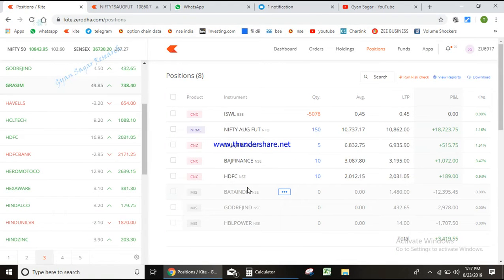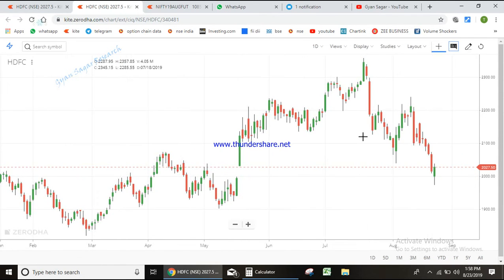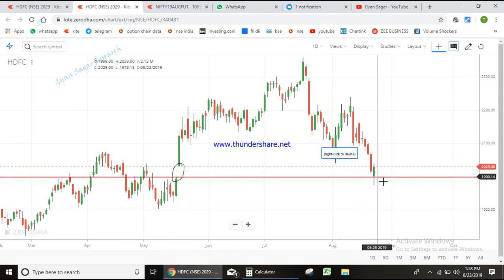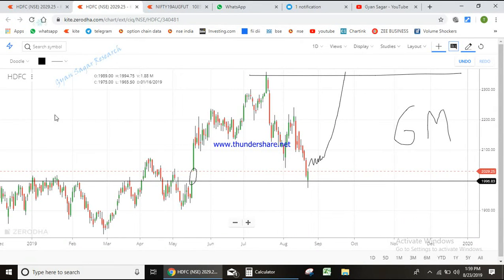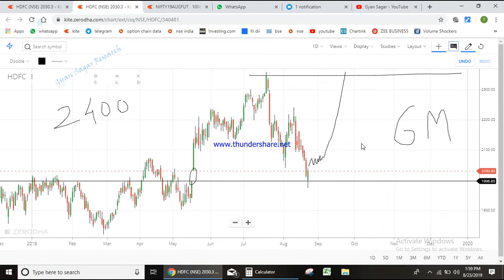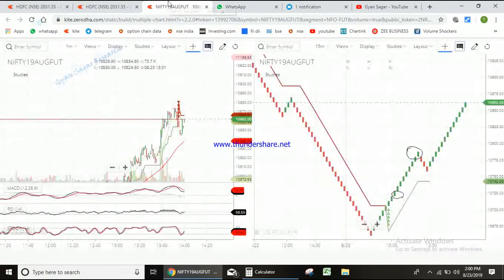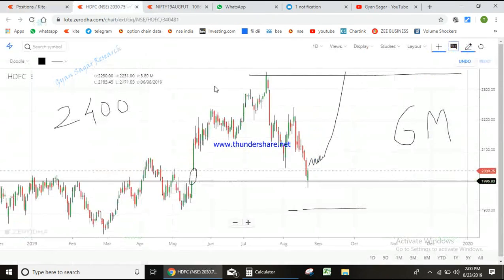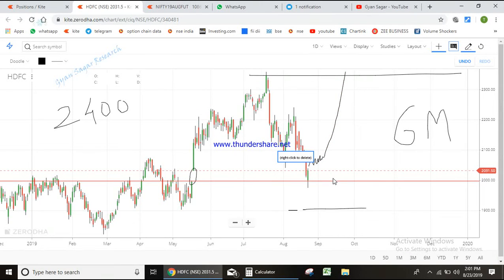HDFC READY TO FLY